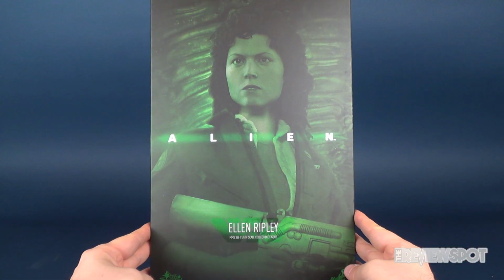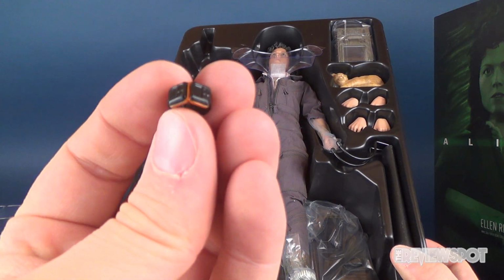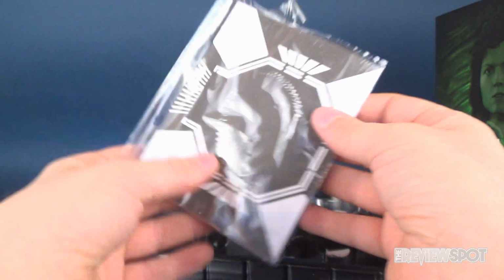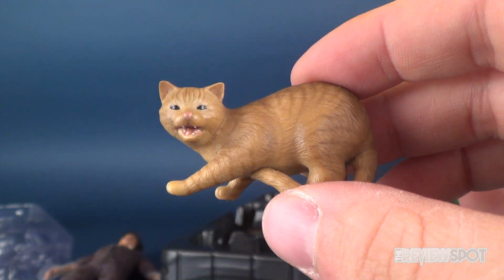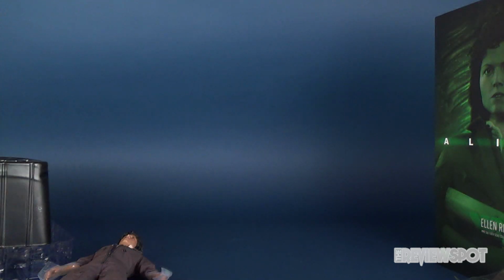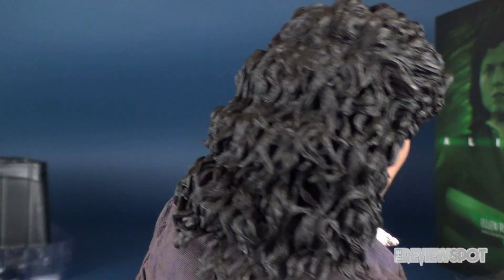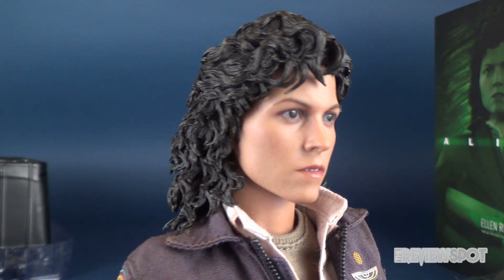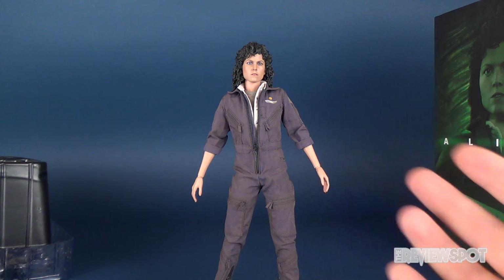UNBOXING | Hot Toys Alien Ellen Ripley Sixth Scale Figure